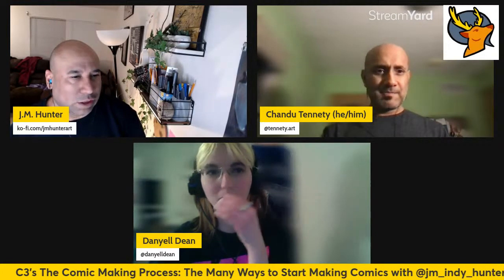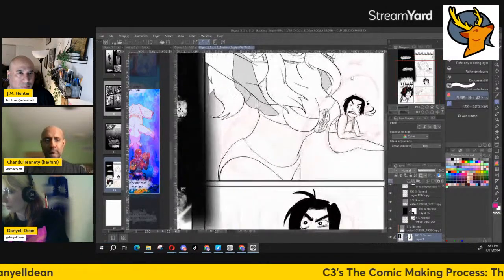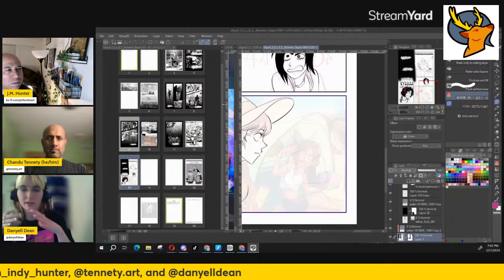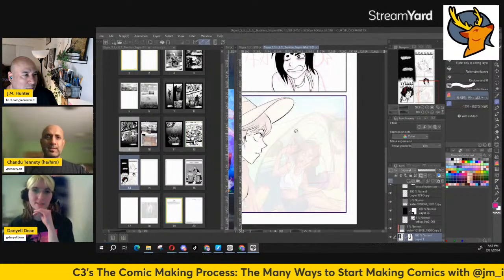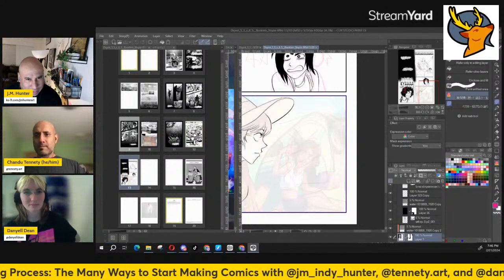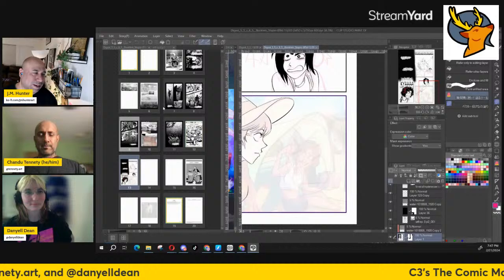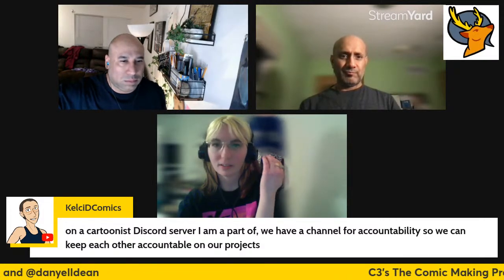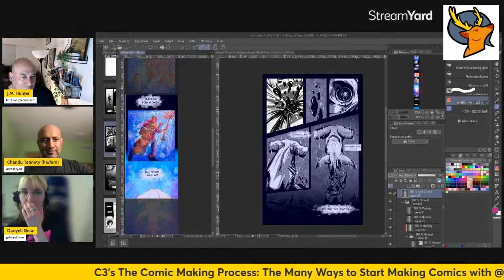The Comic Making Process: The Many Ways to Start Making Comics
Join Ohio cartoonists JM Hunter, Chandu Tennety, and Danyell Dean as they discuss their own comic making processes!